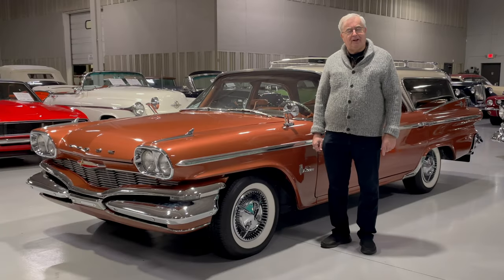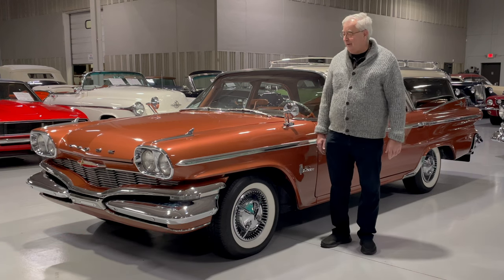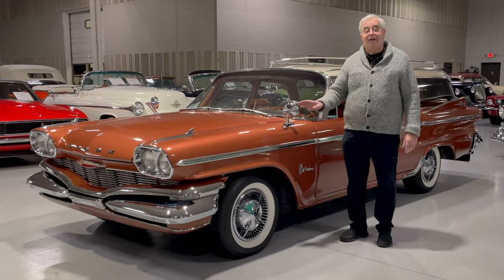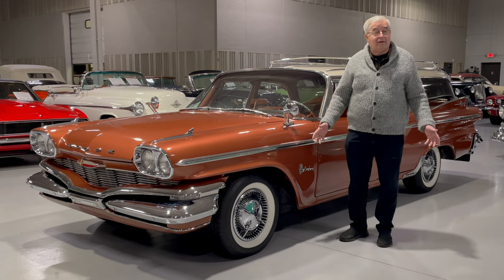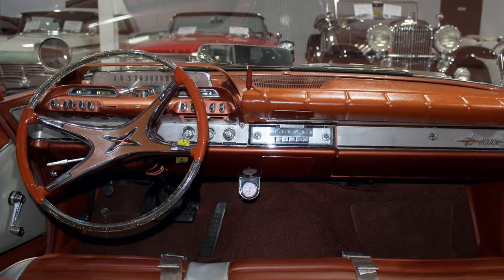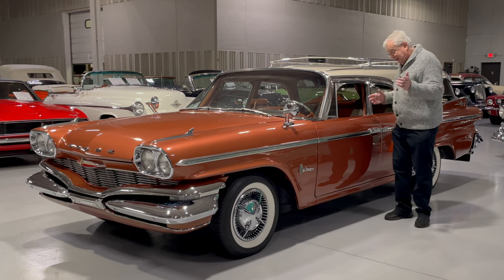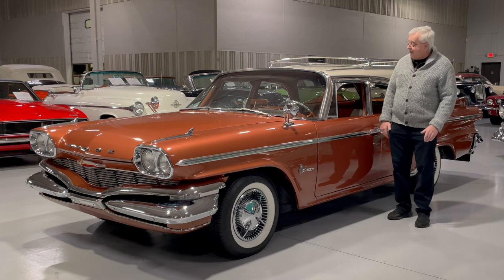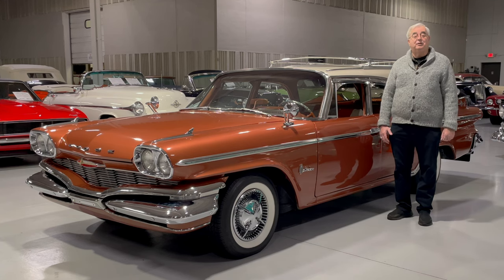1960 Dodge Matador Station Wagon at Ellingson Motorcars in Rogers, MN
This 1960 Dodge Matador Station Wagon is a gorgeous, futuristic-looking people hauler with great options and southern history. In 1960, Dodge saw a significant uptick in sales moving from its previously held 8th place to 6th place in the sales race, likely due in part to its introduction the Dart. With the introduction of the new Dart, Dodge in a sense reorganized its passenger car lineup with the Dart (and its 3 sub-series) occupying the smaller wheelbase and lower cost end of the spectrum, and the Matador and Polara becoming the full-size options. While the Polara was the top-of-the-line model for Dodge in 1960, the Matador served as the so-called entry-level Dodge in '60. However, based on their looks, the Matadors hardly looked like an entry-level car especially with a single piece of chrome running the length of the side of the car and the futuristic fins on the rear quarter panels that capped in chrome and a reflector. The interiors was also quite luxurious in appearance with copious amounts of trim and accents. Of all of the Matadors, the Station Wagons were the most expensive and tipped the scales at over 4,000 pounds. This particular Matador Station Wagon comes to us from a southern based collector who clearly took great care of this gorgeous people mover. Under the hood on this Matador is an upgraded 413 V8 engine paired with an Edelbrock single 4 barrel carburetor. Exhaust exits the NOM 413 CID V8 a dual exhaust setup and the 413 V8 is mated to a pushbutton-operated automatic transmission. Further adding the ease of driving this Dodge wagon is the fact that it is equipped with power steering and power front disc brakes. This 1960 Dodge wagon is also equipped with an auxillary roof rack should you need even more storage beyond the roomy interior. Another great option on this '60 Matador station wagon is the power-operated rear window that goes up and down smoothly with the simple flick of a switch. Riding on a set of wide whitewall radial tires with full wheelcovers, this '60 Dodge Station Wagon has a great look and even better ride. The exterior on this Matador wagon has been refinished in a beautiful two-tone paint scheme consisting of Cocoa Metallic and Cloud beige. The interior on this Dodge Matador is absolutely stunning! The front and rear bench seat have been beautifully reupholstered in Copper and Ivory vinyl. The padded dash, matching door panels and carpeting, and sparkly clear-acrylic steering wheel are in fantastic condition and appear to be in their stock configuration.

** This classic Dodge wagon has been SOLD.

0:00 - Video Start
7:44 - Cold Start
8:18 - Virtual Walkaround

About Ellingson Motorcars:
Ellingson's Number 1 Classic and Collectible Cars is a top collectible classic car dealer in the Midwest. Our indoor showroom houses over 90 beautiful classic cars, trucks and motorcycles for sale ranging from pre-war antiques to American muscle cars to today’s modern automobiles. Our knowledgeable and friendly staff is always eager to help you find your perfect dream car. Our consignment and buying program is one of the best in the business. If you have a car you are looking to sell, let one of the staff know. We can help you determine how to maximize the price you get. We also offer a full service repair facility with the knowledge and expertise to work on most any mechanical issues. Make Ellingson's the Number 1 place to call when it comes to buying, consigning, selling, or servicing your collectible classic automobile or truck.